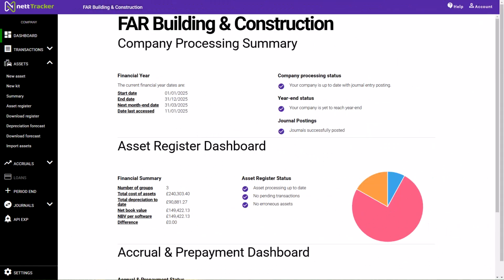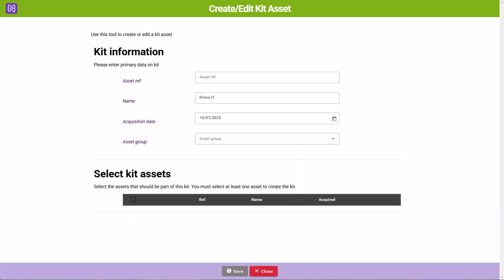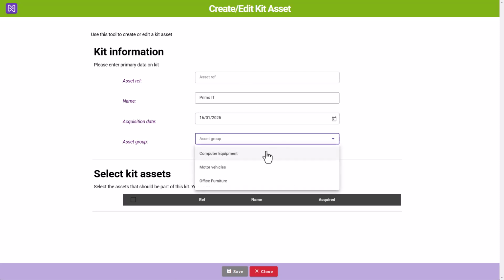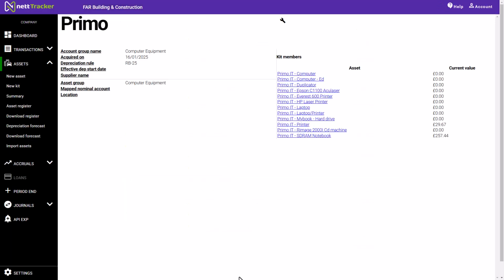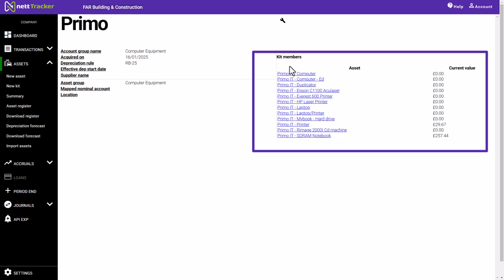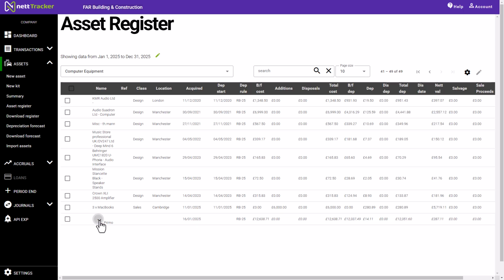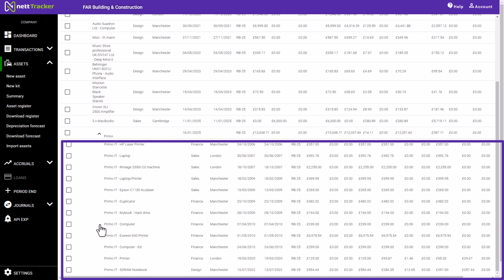022 nettTracker - Creating a Kit and Adding assets to it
Creating a 'Kit' in nettTracker, and adding assets to a kit.  This feature allows you to effectively group assets within a group (like a 'sub-group').  It could be used to group assets that belong to one team, or maybe group separate stage payments together so that they appear as one asset line.